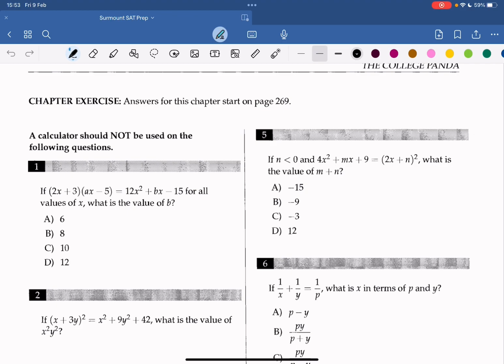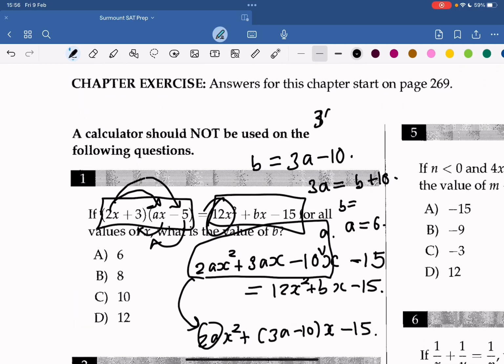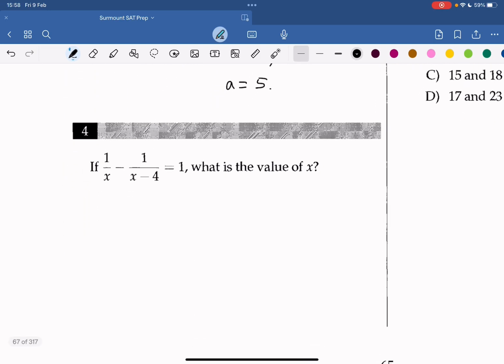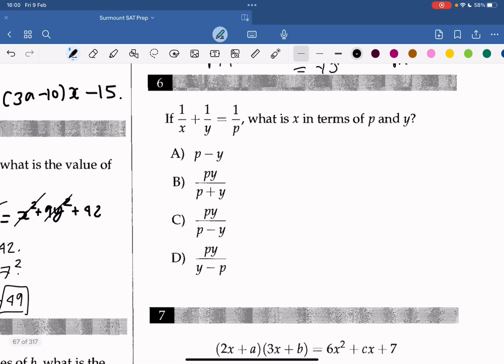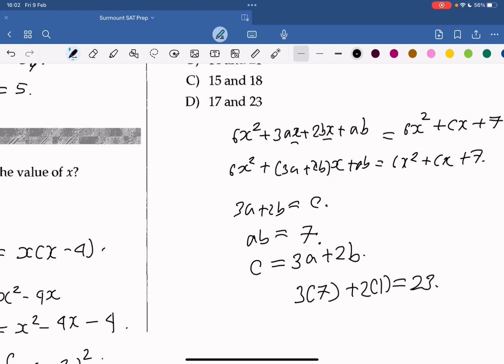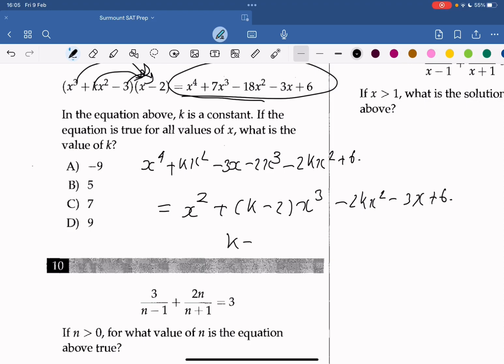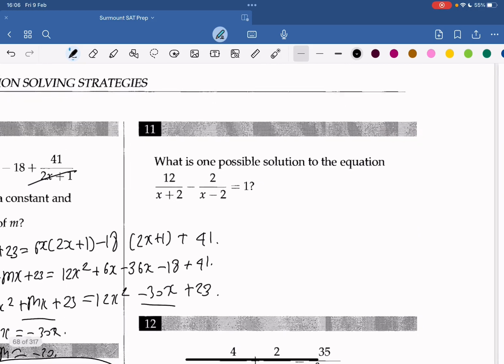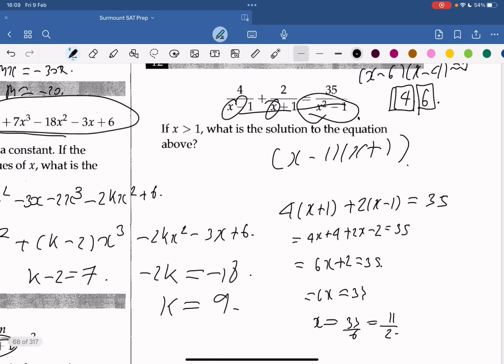College Panda SAT Math Chapter 8 - More Equation Solving Strategies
Welcome to the College Panda SAT Math series! In this video, we dive into Chapter 8, exploring advanced equation-solving strategies to ace the SAT. Whether you're prepping for the test or just love math challenges, this tutorial is for you. Join us as we unravel complex equations and equip you with the tools needed for success. Don't miss out on leveling up your SAT math skills—hit play now!

College Panda SAT Math Chapter 8
College Panda SAT Math
SAT Math Chapter 8
More Equation Solving Strategies
Equation Solving Strategies
Equation Solving
algebra
sat math
sat math review
sat
sat prep
digital sat prep
sat preparation
sat prep 2024
digital sat math
digital sat